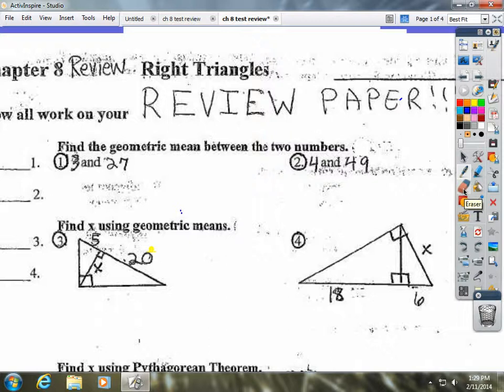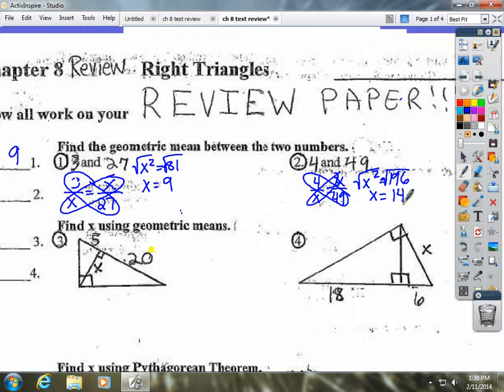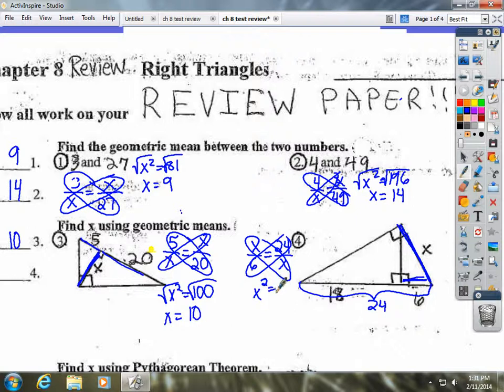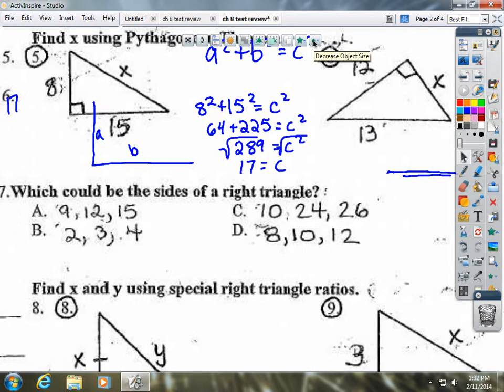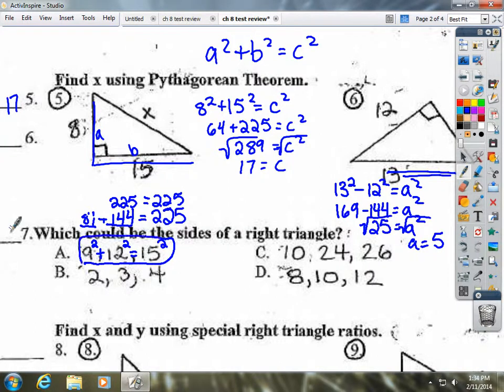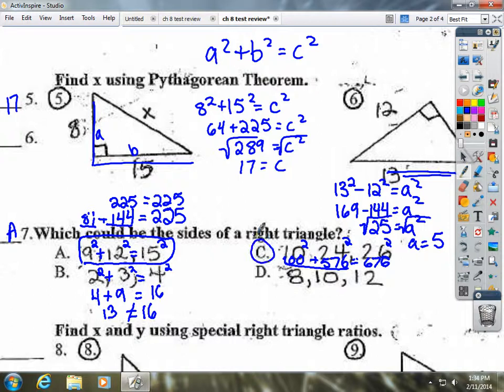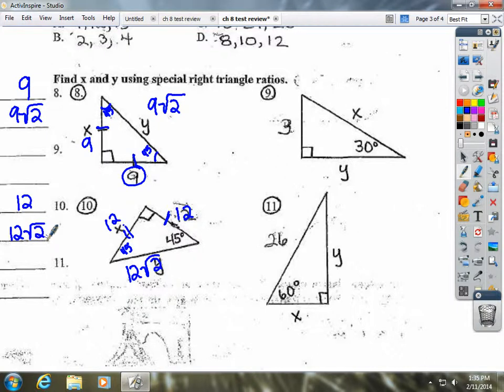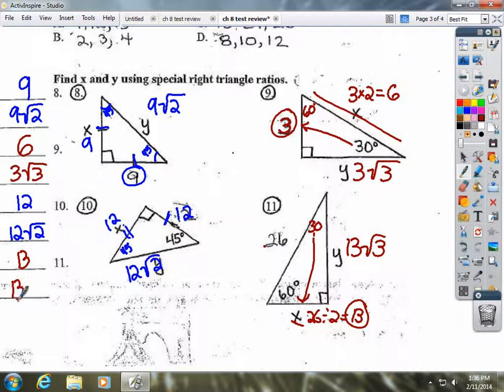Chapter 8 test review